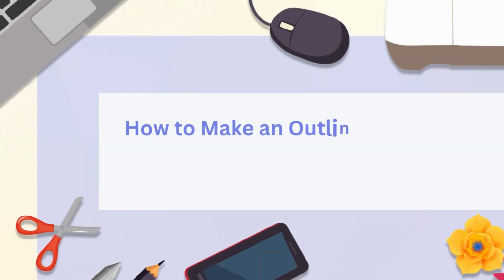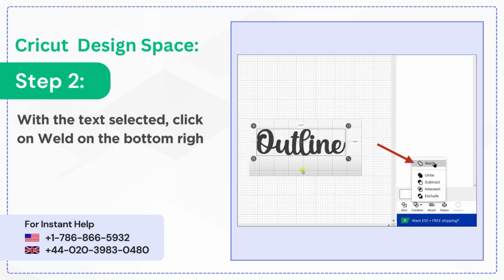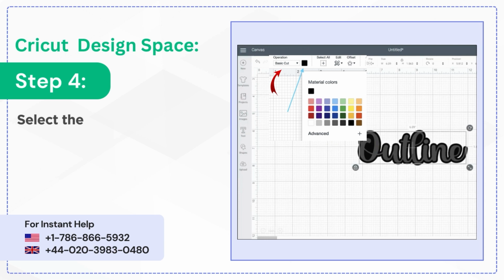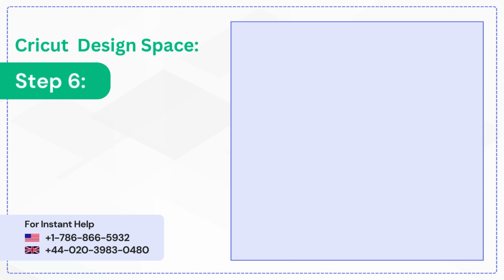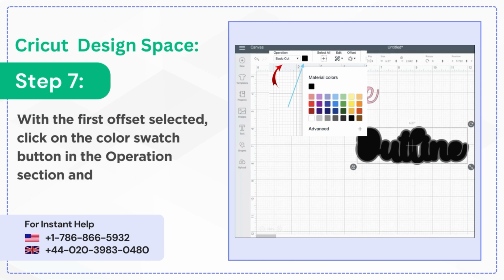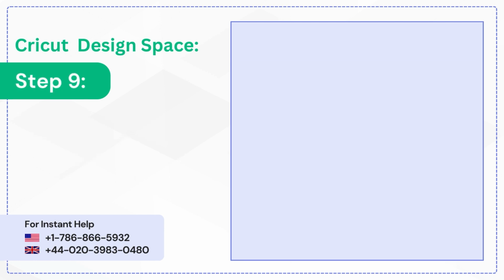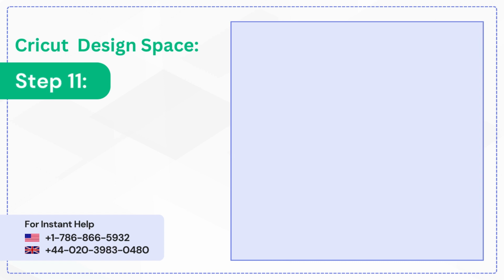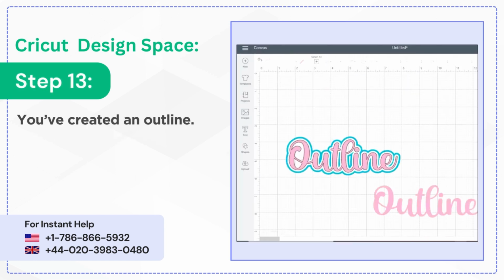How to Make an Outline in Cricut Design Space || Manny Maker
Cricut Design Space project? Learn how to outline text in Cricut Design Space effortlessly. This video tutorial will take only 5 minutes of your time and show you the process.

Note: Keep in mind that the outline technique works with any fonts you choose.

How to Make an Outline in Cricut Design Space

0:12 Step 1: Click on Text
0:18 Step 2: Tap on Weld
0:23 Step 3: Select the text
0:32 Step 4: Click on the color swatch button
0:39 Step 5: Drag the text
0:45 Step 6: Select the offset layer
1:01 Step 7: Change the color
1:05 Step 8: Select the two offsets
1:13 Step 9: Pull apart the results
1:20 Step 10: Position the outline
1:27 Step 11: Select them both
1:33 Step 12: Change the color